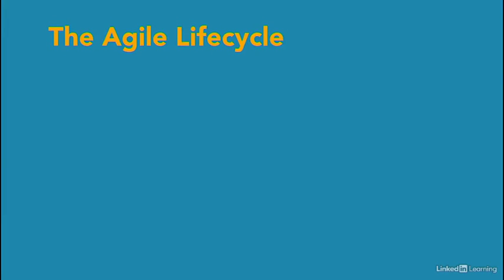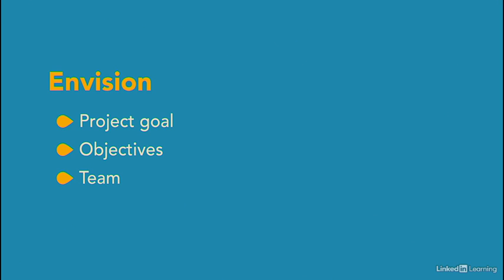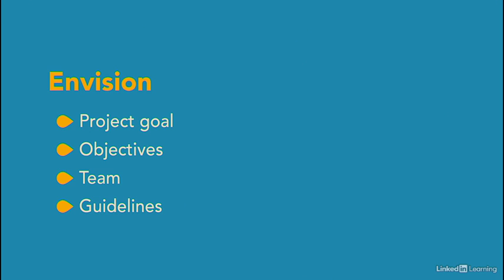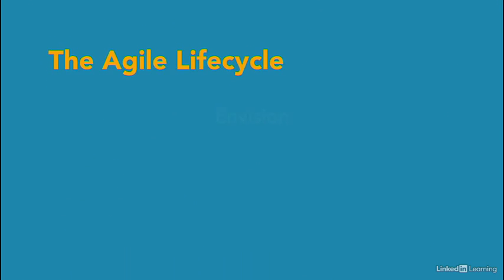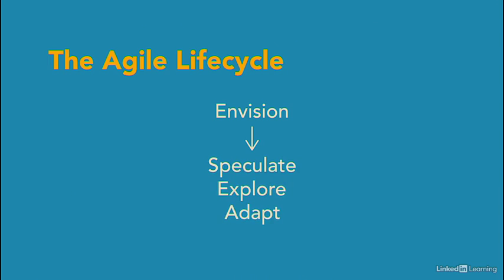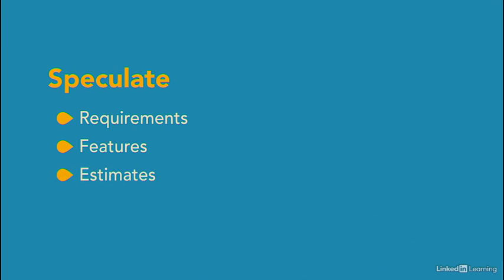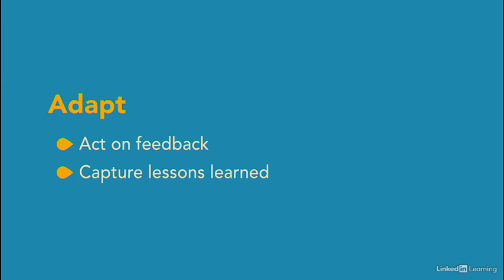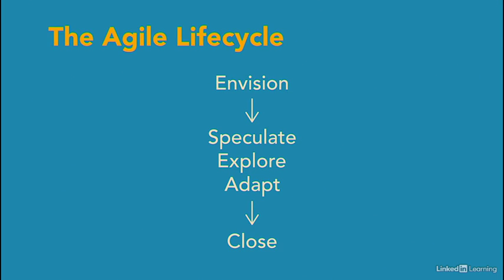56 The agile project management life cycle